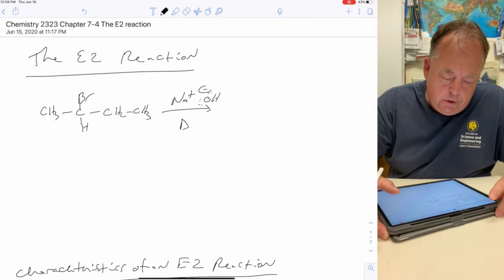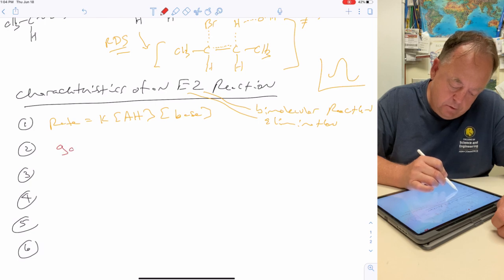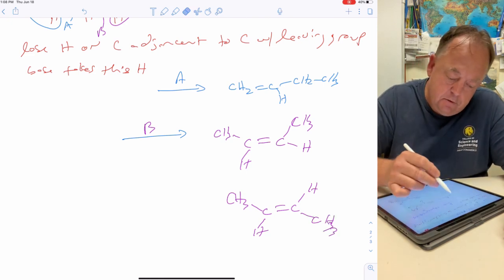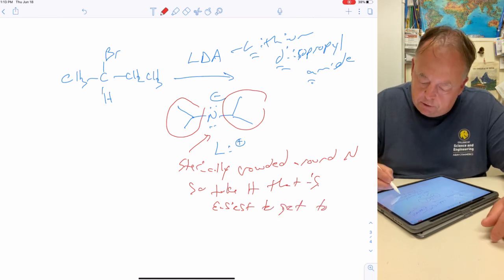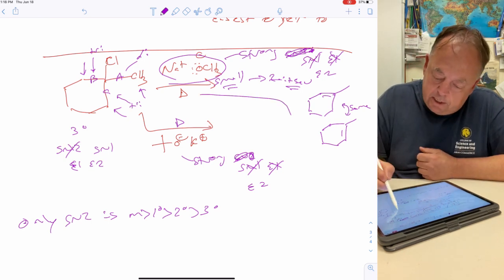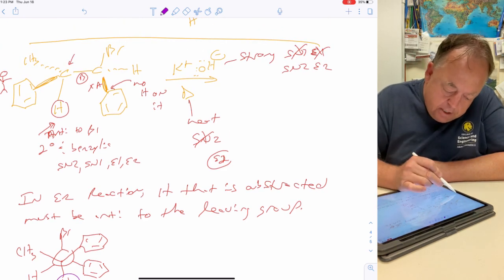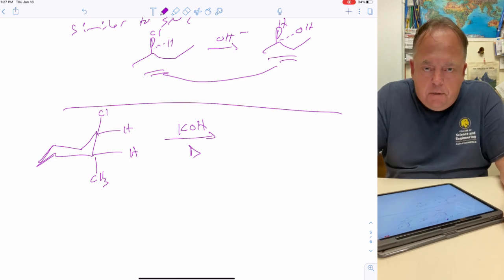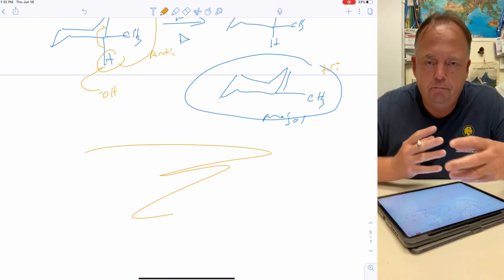Chemistry 2323 Chapter 7-4 The E2 reaction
a copy of the notes can be found at the following